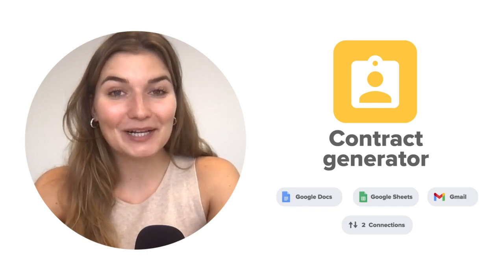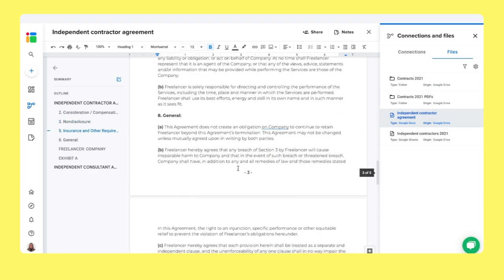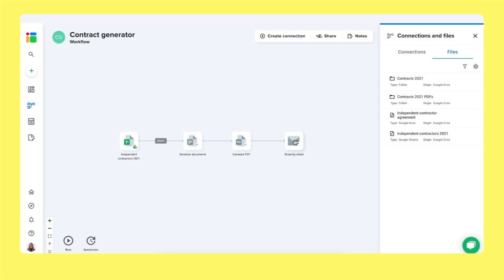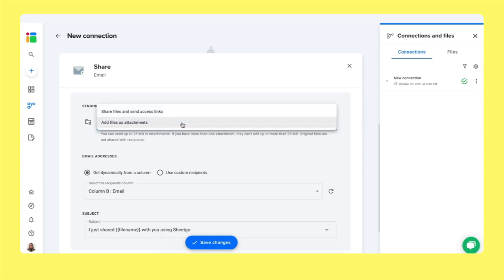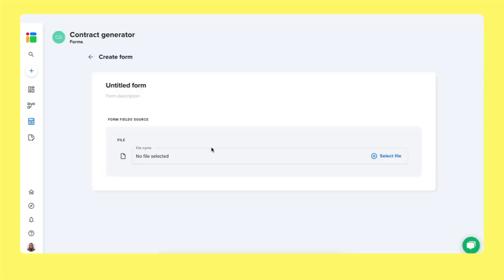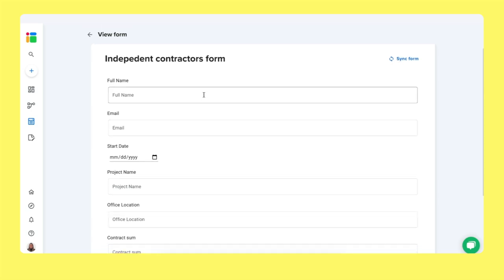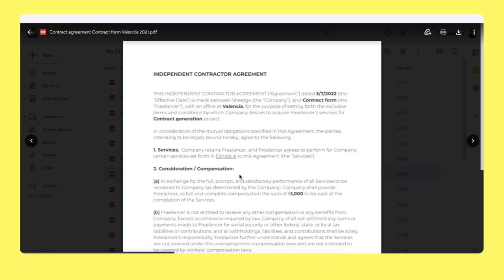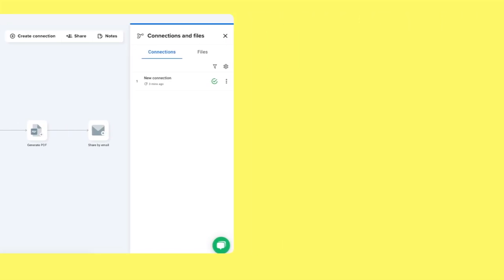How to create an automated Contract generator in Google Sheets, Google Docs, and Gmail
Discover how to automatically generate contracts in Docs & PDF before sending them out via Gmail, with the Sheetgo web app.

🎬 Overview

Here are just some benefits of using Sheetgo to create a Contract generator:

⊛ Automated workflow from start to finish: with Sheetgo you can create an entire workflow that takes you from entering contractors data, all the way to sharing the contract product via Gmail. You can complete your entire contract generation process in just a few clicks of a button.
⊛ Use Sheetgo Forms to input data automatically into your contracts database: Sheetgo provides useful forms where you can input your data into the spreadsheet. Sheetgo will then automatically insert this data into a contract document, ready to be shared.
⊛ Turn your contracts into a PDF: Using Sheetgo’s document generation feature, you can turn your documents into PDFs – the perfect file format to send to your stakeholders.
⊛ Automatically send contracts via Gmail: Sheetgo’s integration with Gmail means you can automatically send contracts to specific recipients with ease.
⊛ Customize and build on your workflow to suit your needs: Workflows are developed with customization in mind. You can easily build on your workflow and adapt it you your business needs, so you get the most out of your contract generation.
⊛ Easy to use with existing tools: The entire workflow runs based on connections between Google Sheets, Google Docs, and Gmail; tools that are well-known and used by users already.

What do you need to create a contract generator with Sheetgo?

1️⃣ Contracts database in Google Sheets
1️⃣ Contract template in Google Docs

How to use Sheetgo to generate contracts?

📝Register your contractors and their details via Sheetgo forms
🔀Automatically turn their contract data into PDFs and share them via Gmail
⏰Schedule automatic updates for up-to-date insights on your contracts generation

Why use Sheetgo workflows?

⏱Timestamps

Video breakdown
0:00 - 0:49: Introduction to how it works
0:50 - 3:13: A look at the Google Sheets, Google Docs template, and PDFs
3:14 - 3:40: Setup and configure your Contract generator
3:15 - 5:25: How to setup the connection
5:25 - 7:15: Use Sheetgo Forms to input data
7:16 - 8:16: Fill out Sheetgo Form
8:17 - 8:34: Run and update workflow
8:35 - 8:48: Check PDF with newly generated contract
8:49 - 9:28: Schedule automatic updates to the workflow
9:29 - 9:52: Share workflow with colleagues
9:53 - 10:06: Add Workflow notes
10:07 - 10:43: Links & tips

🗂 Additional resources